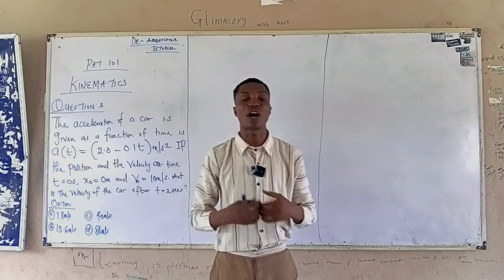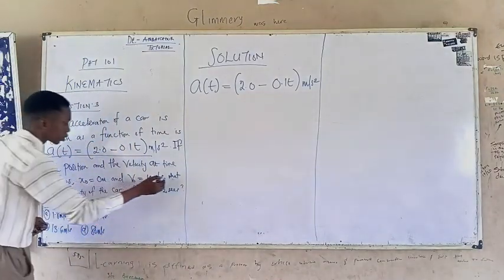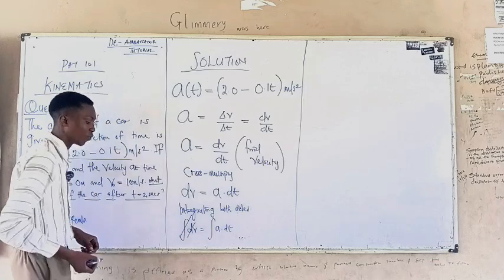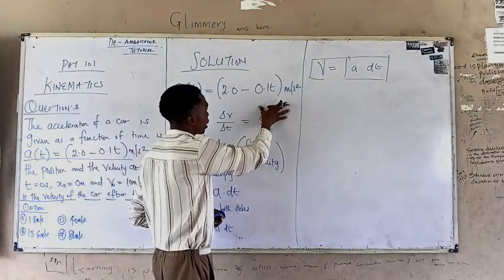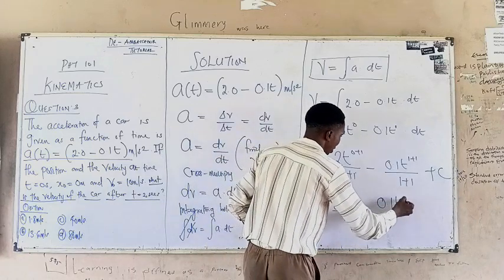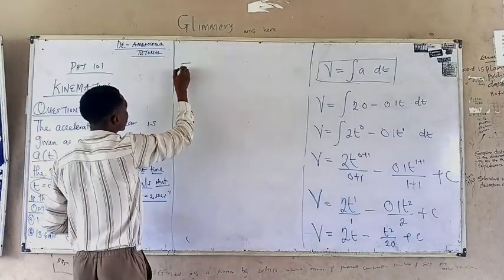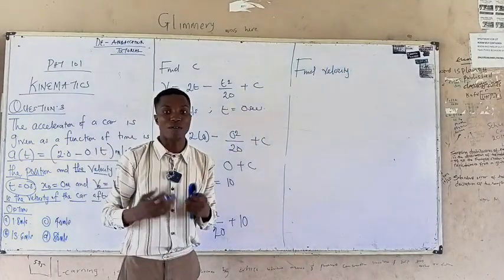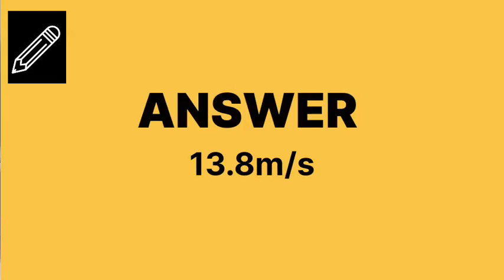Kinematics Explained: Motion, Distance, and Displacement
Kinematics is the branch of physics that deals with the motion of objects without considering the forces that cause the motion. In this lecture, we explore the fundamental concepts of kinematics, including distance, displacement, speed, velocity, and acceleration.
The session focuses on how motion is described using equations and real-life examples to build a strong foundation in physics. This lecture is especially useful for middle school and high school students beginning their study of motion.
🎯 Key concepts explained step by step
📊 Includes real-world examples and clear explanations
📘 Ideal for students and educators